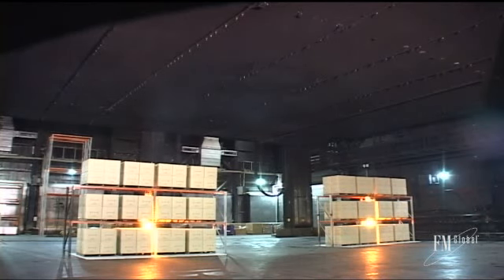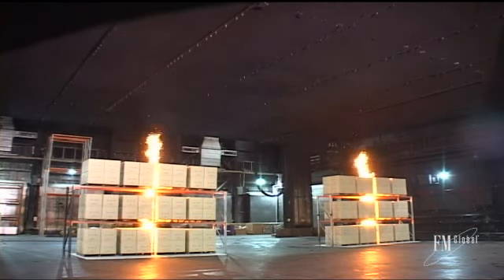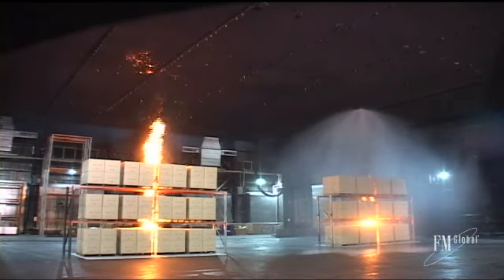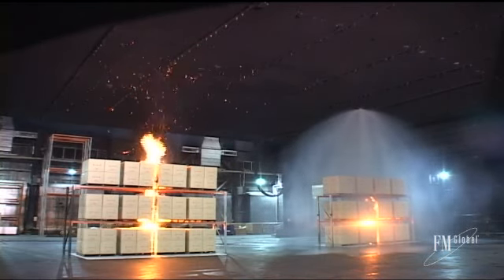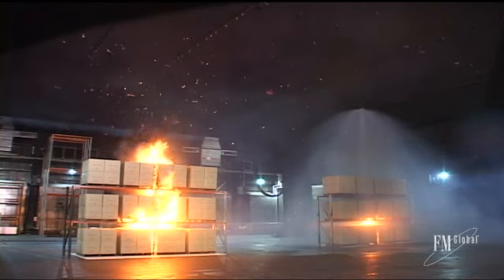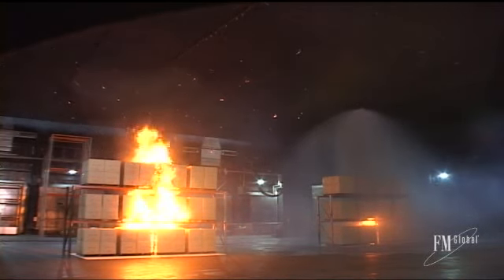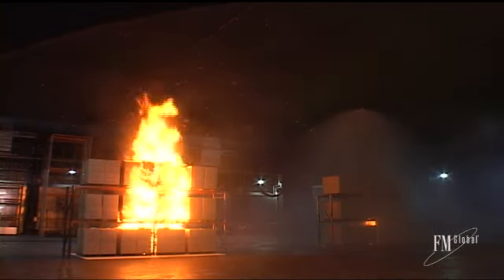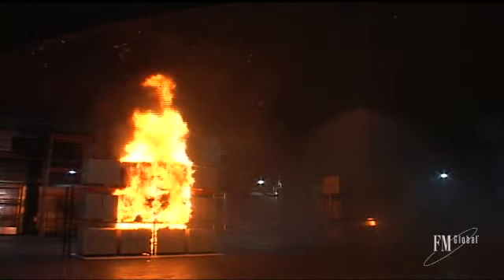Fire Sprinkler Demonstration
This side-by-side fire demonstration at the FM Research Campus shows the same fire with two very different outcomes. Discover how automatic sprinklers can protect property, contribute to an organization's resiliency, benefit life safety initiatives, and prevent a fire from becoming a disaster.